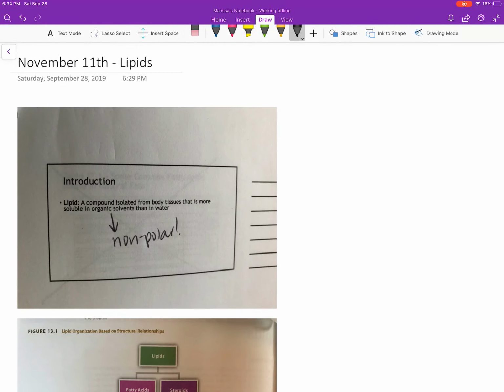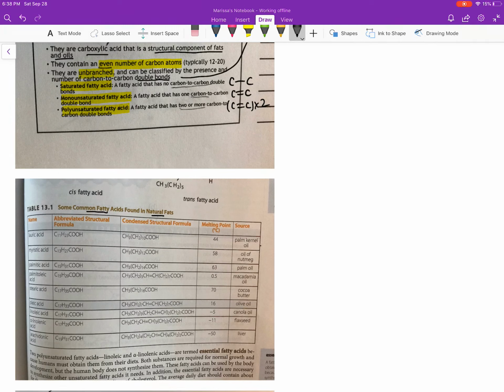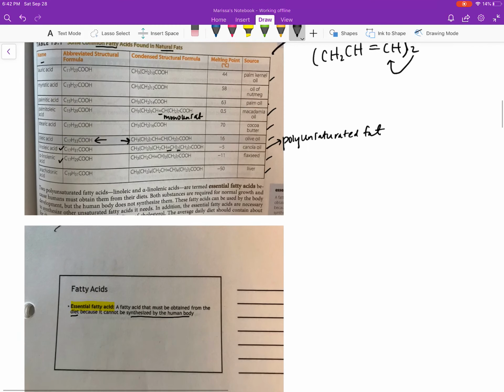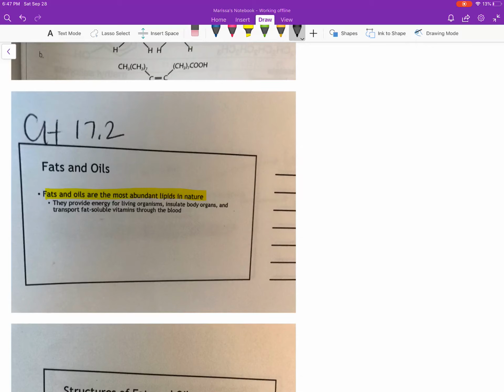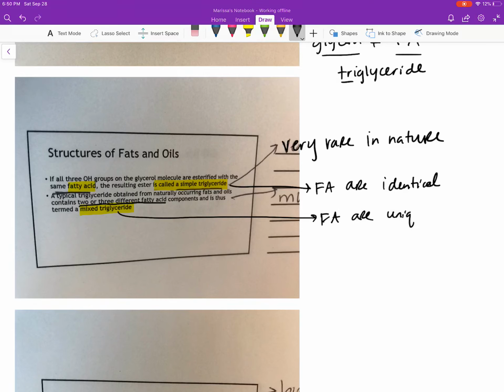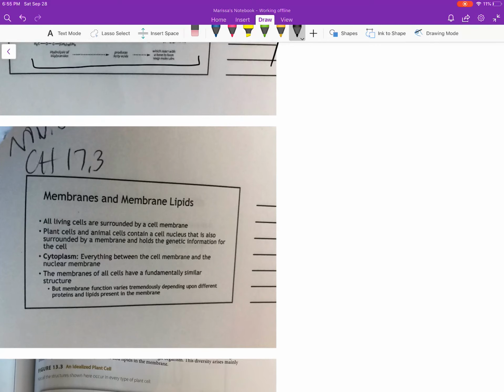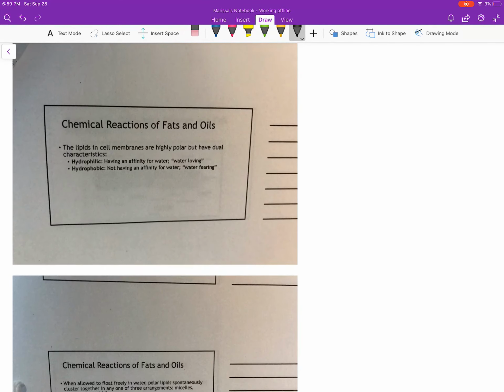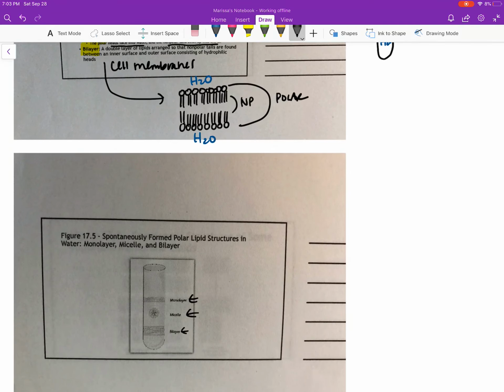November 11th - Lipids Part 1